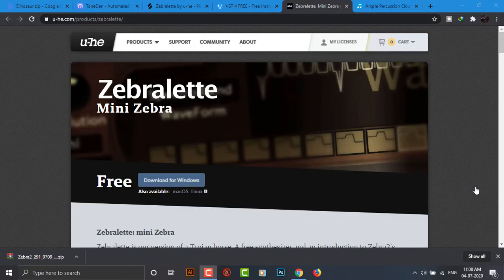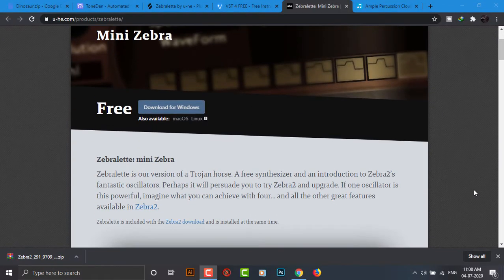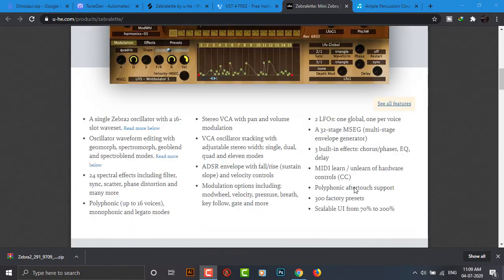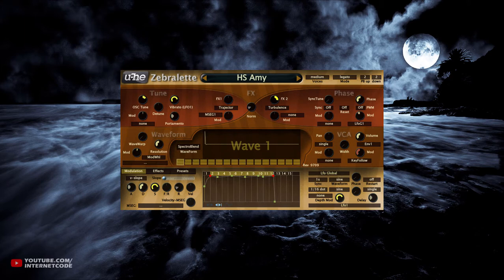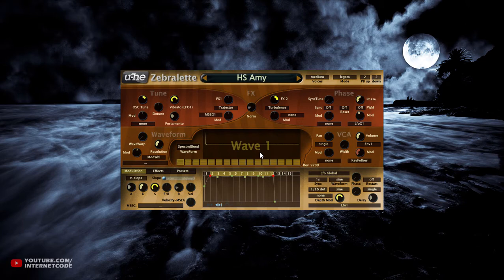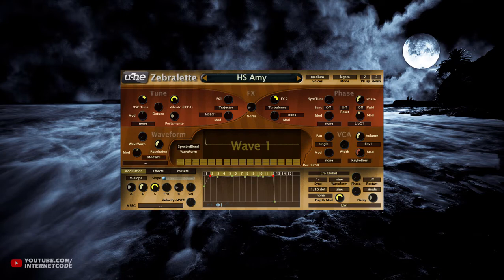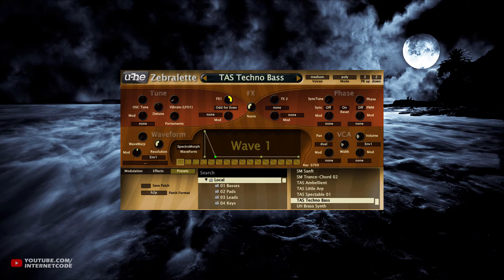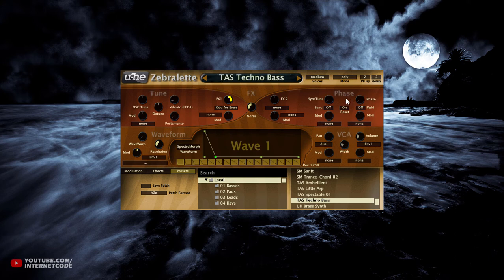Zebralette Free Synth download and sound preview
Hey guys i this video I will show you Zebralette Free Synth download and sound preview. I gota admit this free synth vst plugin sounds really good I totally love this free synth vst plugin. This vst plugin looks like synth and it is one of the best free vst plugin
Some of the key features of Zebralette Free Synth
A single Zebra2 oscillator with a 16-slot waveset.
Oscillator waveform editing with geomorph, spectromorph, geoblend and spectroblend modes.
24 spectral effects including filter, sync, scatter, phase distortion and many more
Polyphonic (up to 16 voices), monophonic and legato modes
Stereo VCA with pan and volume modulation
VCA oscillator stacking with adjustable stereo width: single, dual, quad and eleven modes
ADSR envelope with fall/rise (sustain slope) and velocity controls
Modulation options including: modwheel, velocity, pressure, breath, key follow, gate and more
2 LFOs: one global, one per voice
A 32-stage MSEG (multi-stage envelope generator)
3 built-in effects: chorus/phaser, EQ, delay
MIDI learn / unlearn of hardware controls (CC)
Polyphonic aftertouch support
300 factory presets
Scalable UI from 70% to 200%
STAY HOME STAY SAFE!